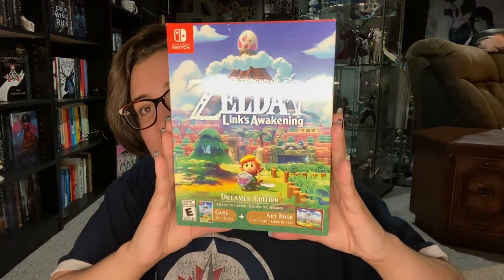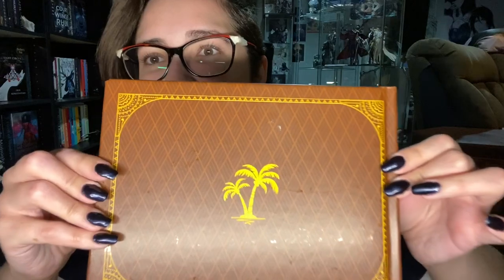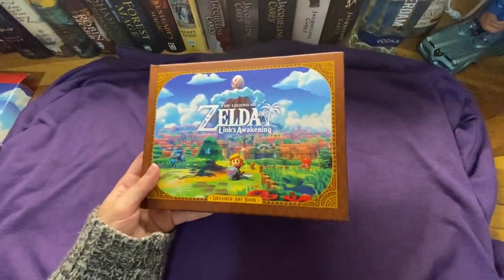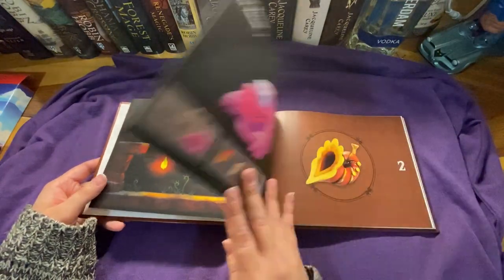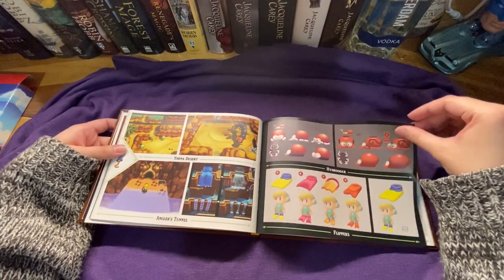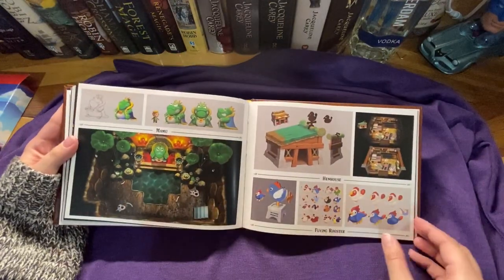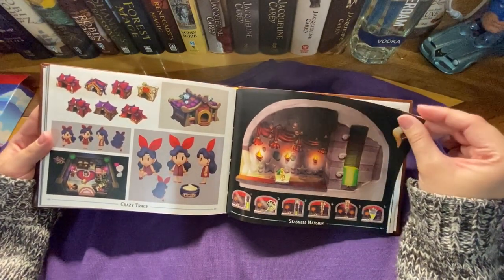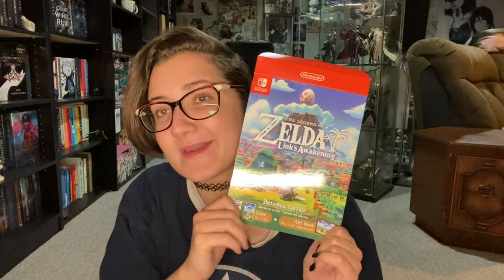The Legend of Zelda: Link's Awakening Dreamer's Edition Unboxing and Artbook Flipthrough